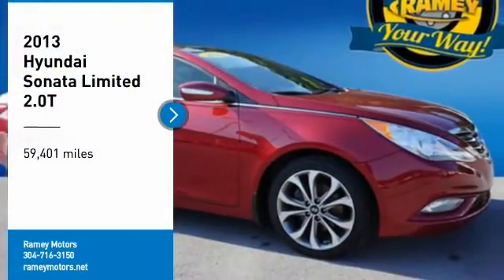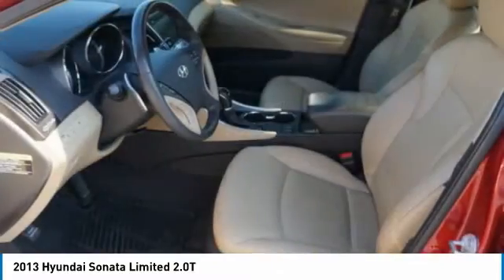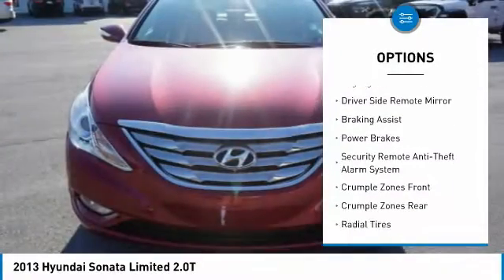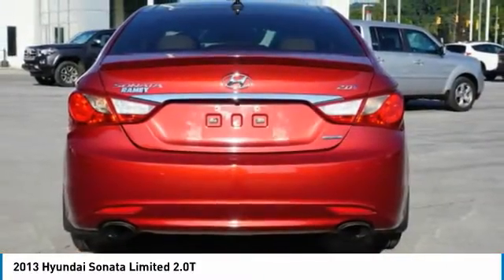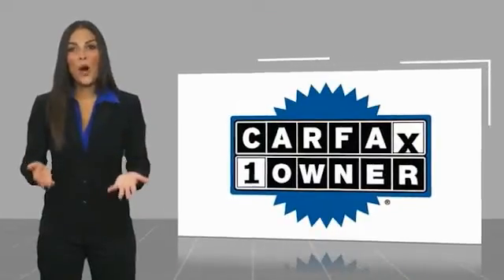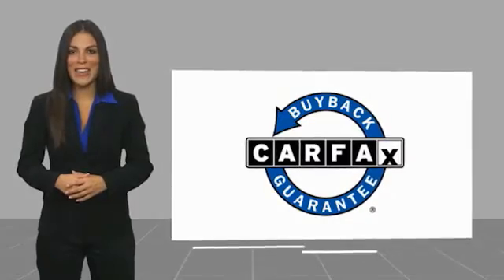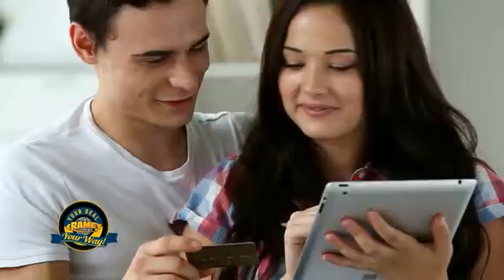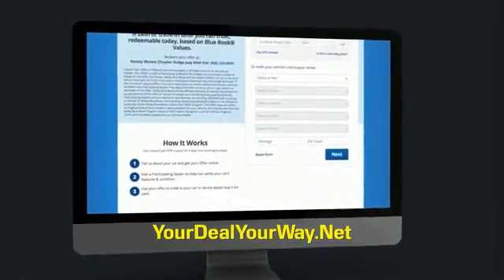2013 Hyundai Sonata Princeton WV T-201413A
2013 Hyundai Sonata Limited 2.0T

Ramey Motors
127 Frazier Dr

Don't miss this 2013 Hyundai Sonata. It's equipped with great features. You'll want to take this vehicle home. Make a great choice today.